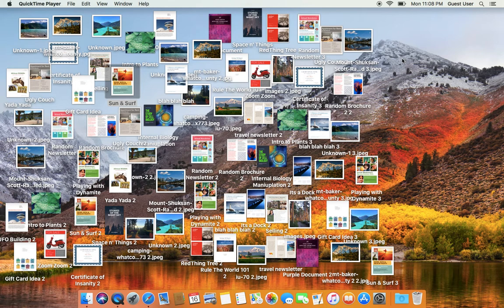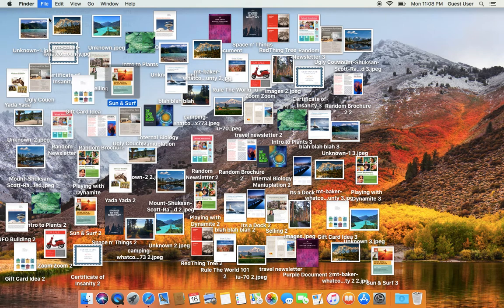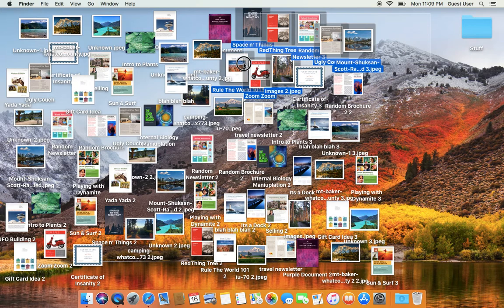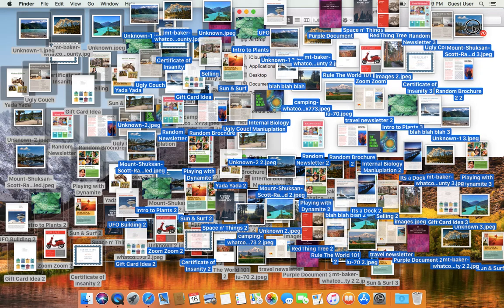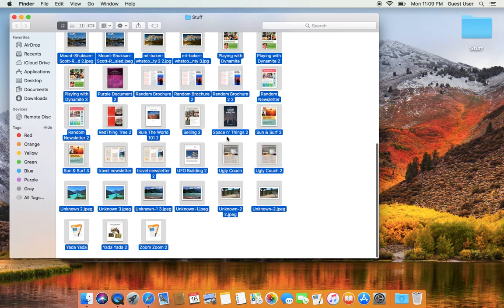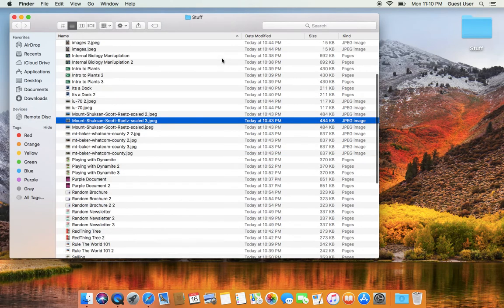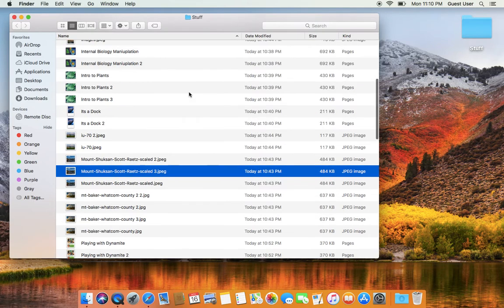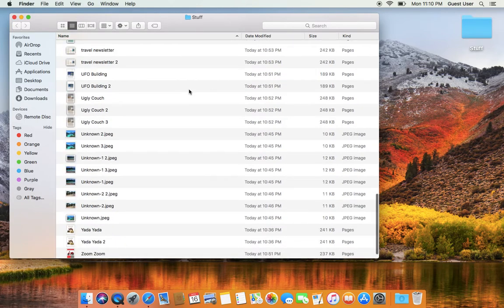Desktop Cleaning Tutorial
All about an easy way to clean up your desktop.